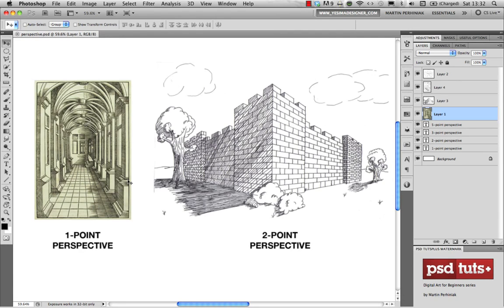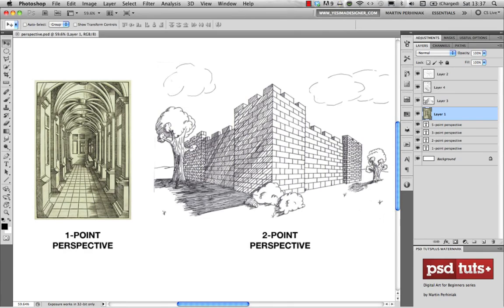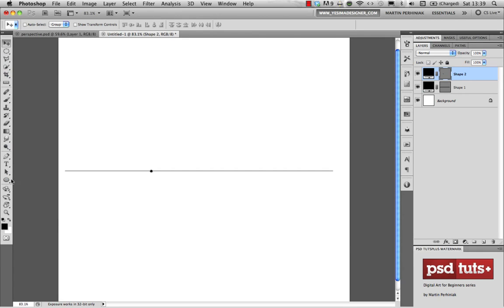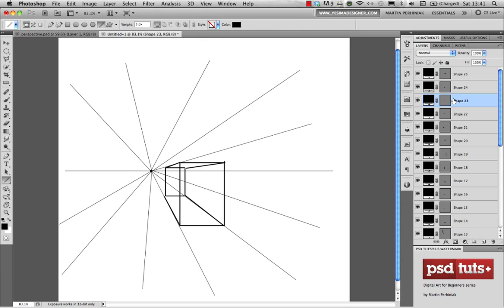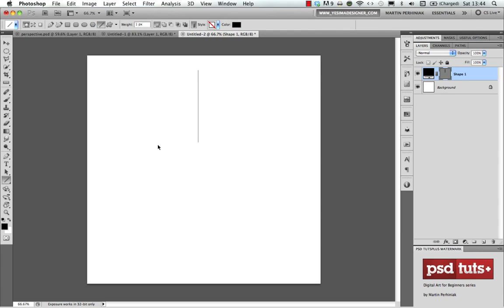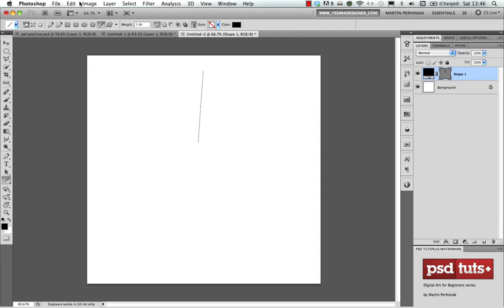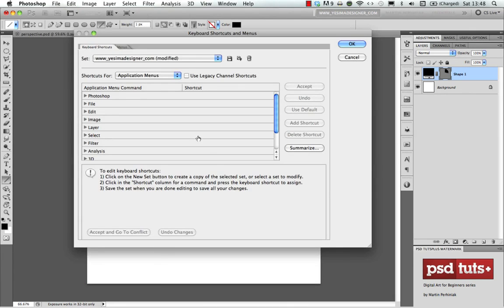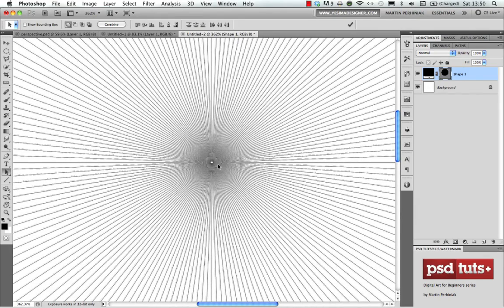How to Work With Perspective in Photoshop - Part 1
This video tutorial show you how to Work With Perspective in Adobe Photoshop  CS5 - part I